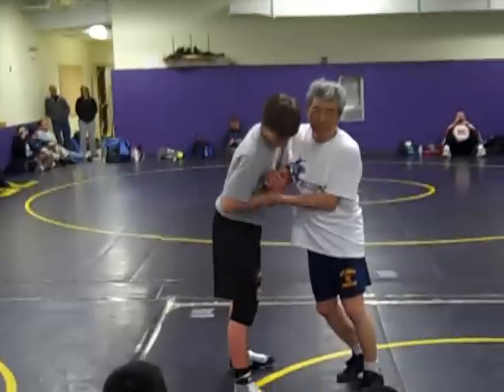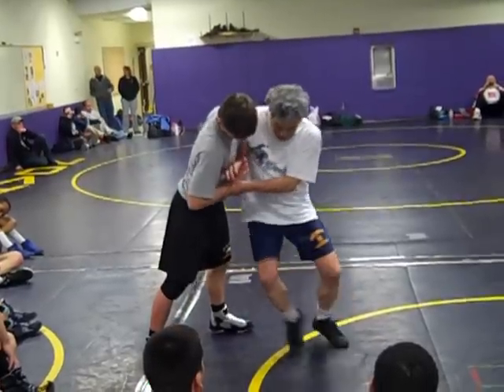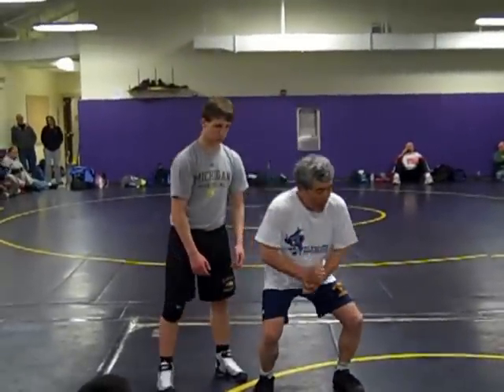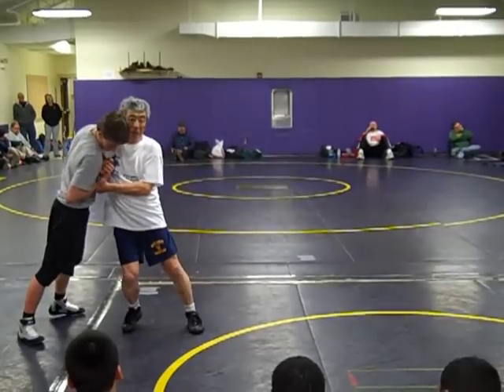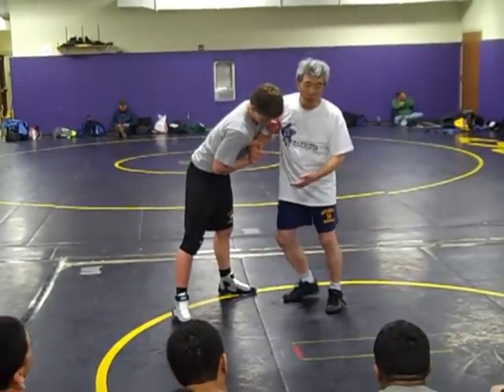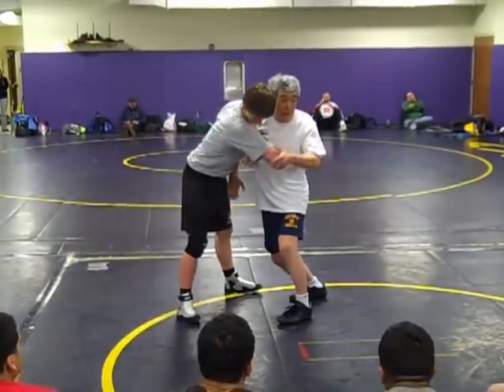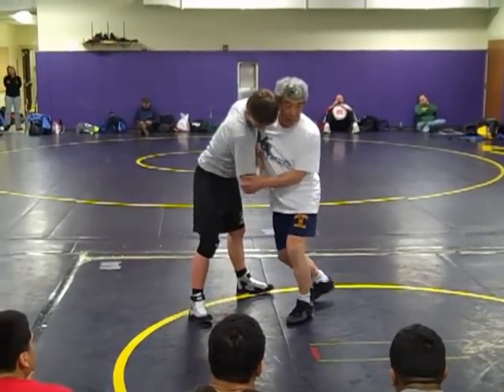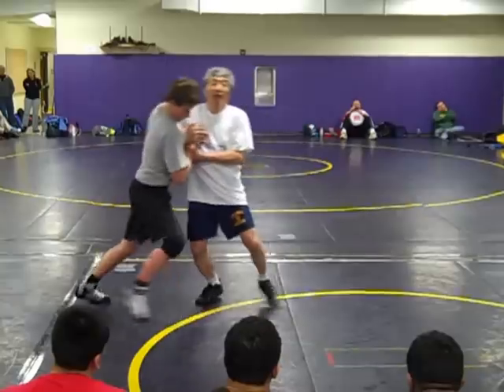Tai Otoshi vs. 2 on 1